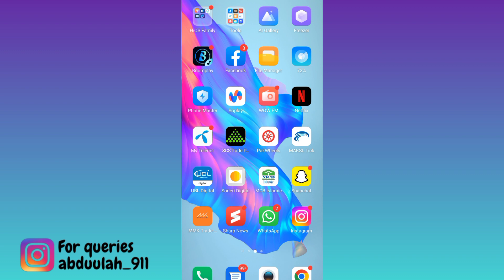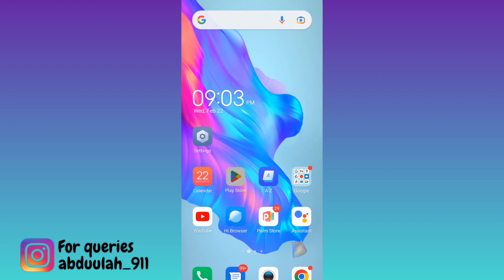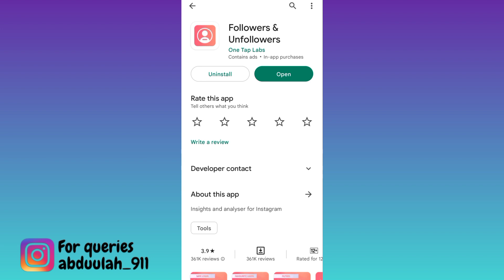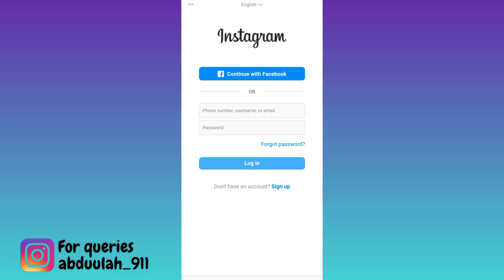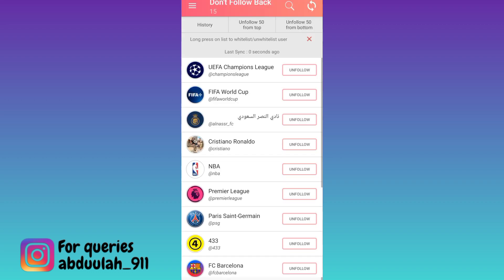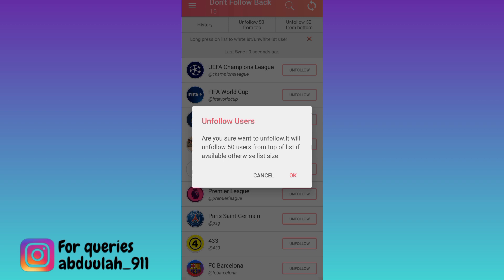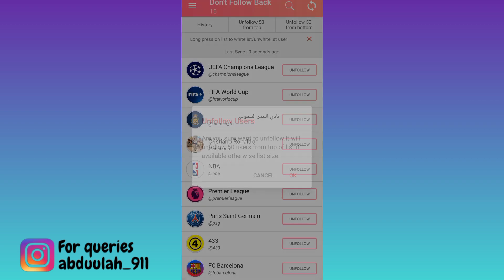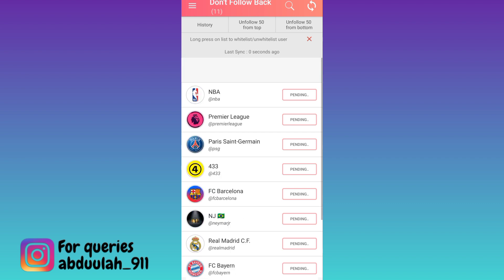How to Unfollow Everyone on Instagram in One Click | Remove Instagram Following at once.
In todays video, I am going to show you how you can unfollow everyone on Instagram in one single click. So if you have a lot of following on Instagram and you want to unfollow every one of them at once then video is exactly what you are looking for.
Topics discussed in this video
how to unfollow everyone on Instagram at once,
unfollow everyone on Instagram at once,
how do I unfollow everyone on Instagram at once,
how to unfollow everyone at once Instagram,
Instagram how to unfollow everyone at once,
app to unfollow everyone on Instagram at once,
how to unfollow everyone on Instagram at once android,